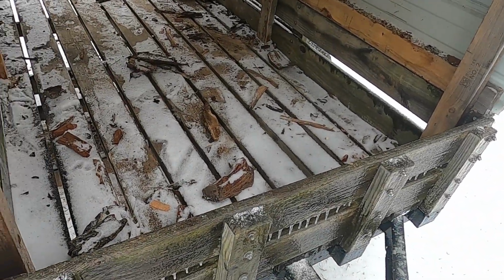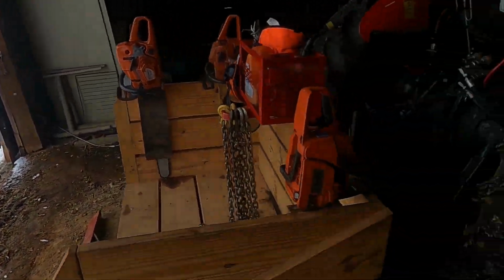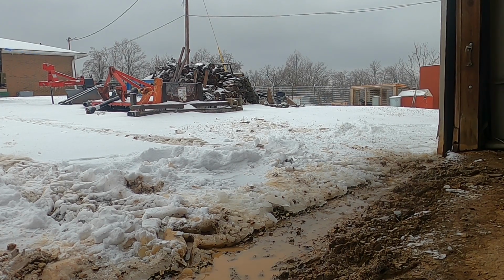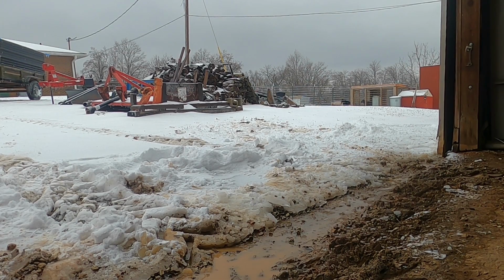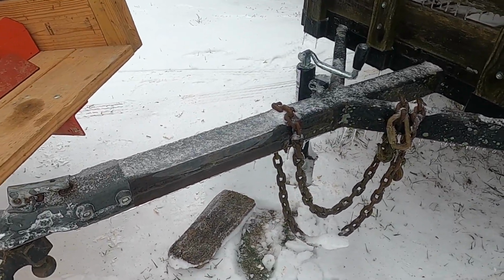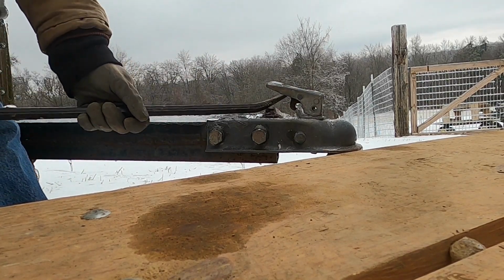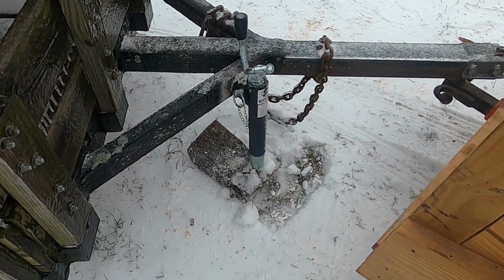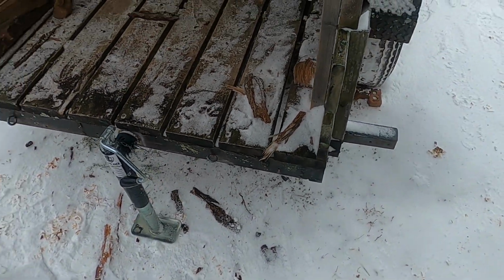185: And Now We Have Firewood Again - Despite the Ice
Out of town for a few days, I came home to a nearly empty wood trailer and an ice storm. Fortunately, the Massey 2607H still gets around, even if it doesn't move the trailer (was the trailer wheel not turning?) very well on ice.